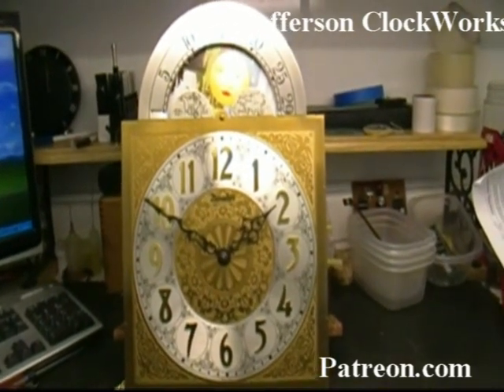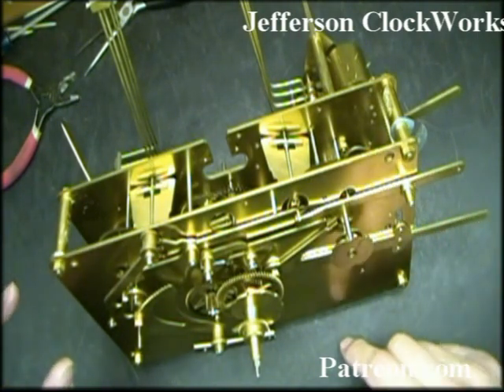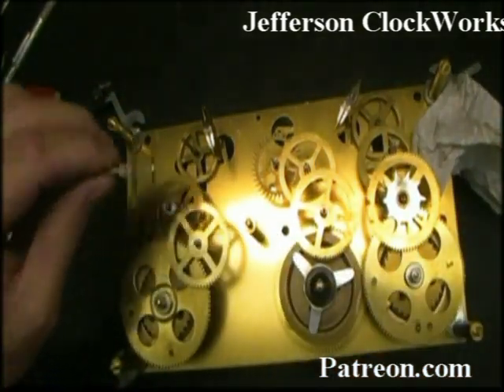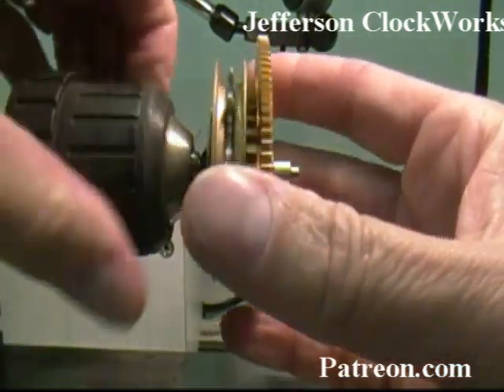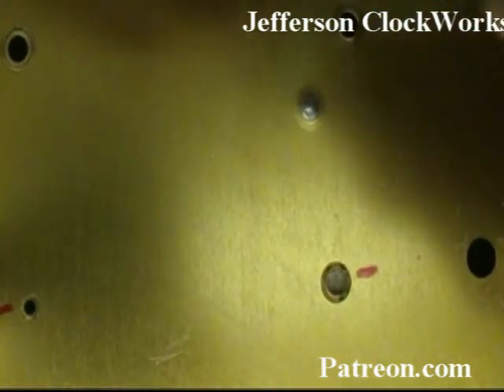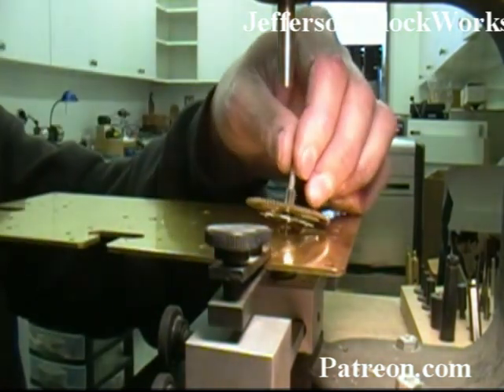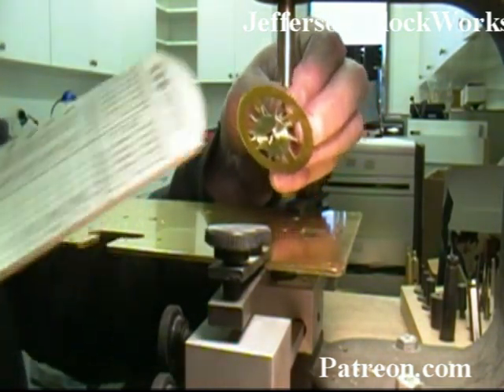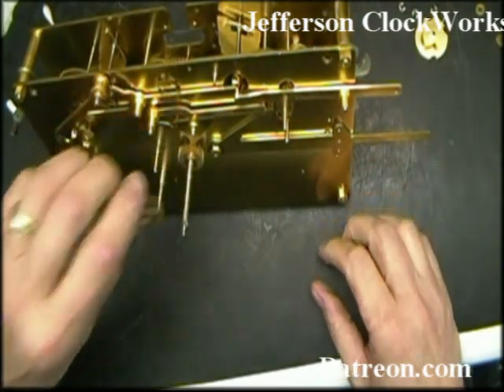Repair Danaker Grandfather Clock with Urgos 322 Movement Short Preview